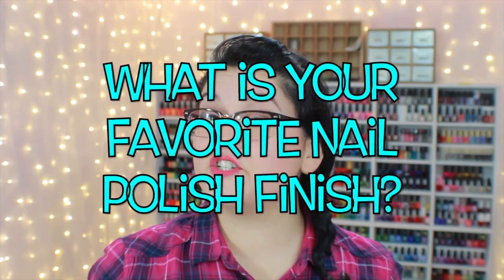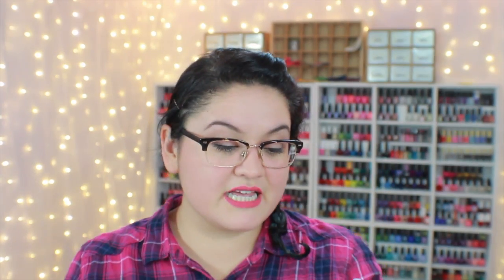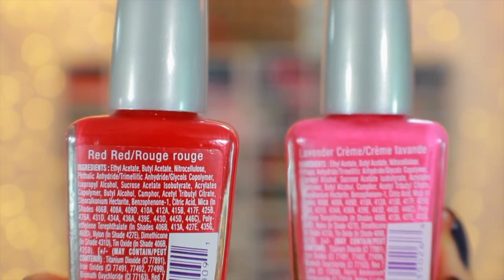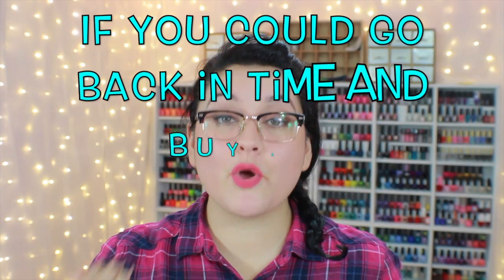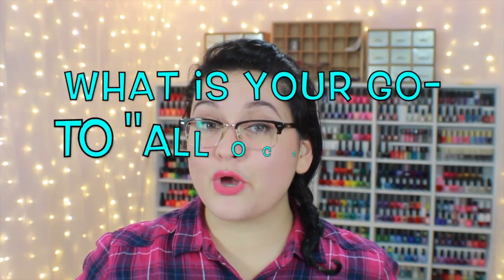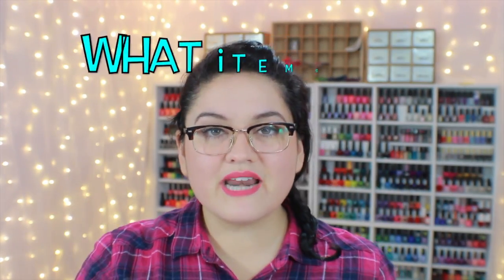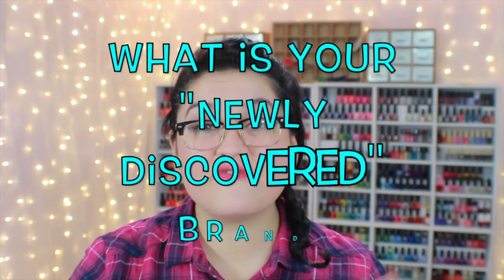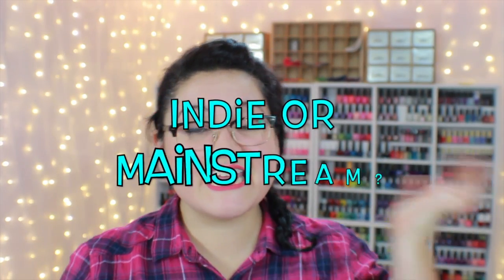All About Polish Tag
Hello Hello everyone! Its time for a good ol' fashioned tag. Today I'm doing the all about polish tag.

If you have a youtube channel I would love to hear your answers or you can answer in the comment section!

Tag Questions:

1. What is your favorite nail polish finish (eg. Crème, crelly, glitter, etc.)?
2. What is your favorite “ugly pretty” shade?
3. Which polish in your collection is the most sentimental to you?
4. If you could go back in time to buy any collection, what would it be?
5. What is your go-to “all occasion” polish?
6. What items are essential to your nail care routine?
7. What is your favorite “newly discovered” brand (indie or mainstream)?
8. What is your go-to “bad ass” color (the color that makes you feel sexiest or most badass)?
9. Indie or mainstream?
10. Which brand’s collections do you look forward to the most?

Products Mentioned:

Sally Hansen Velvet Texture ~ Plush
Sally Hansen Big Matte Top Coat
SpaRitual Mattify Matte Top Effect
Sally Hansen Sugar Shimmer ~ Mint Tint
Wet N Wild Wild Shine~ Red Red
Wet N Wild Wild Shine~ Lavender Creme
China Glaze~ Stone Cold
OPI~Flamingo Tini Pink
OPI~ I Sing in Color
Essie~ Wicked
Essie~ Berry Naughty